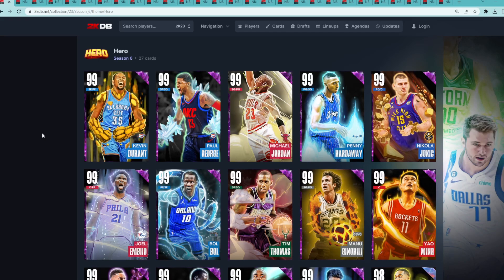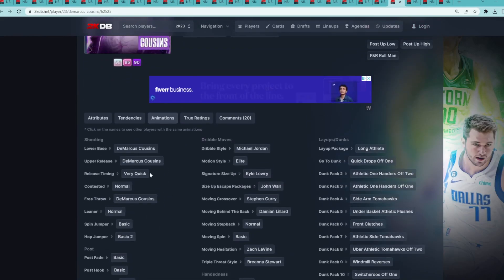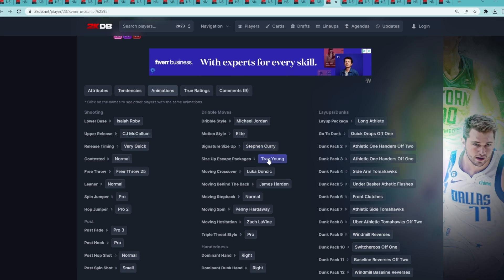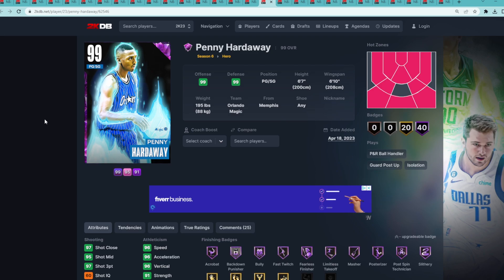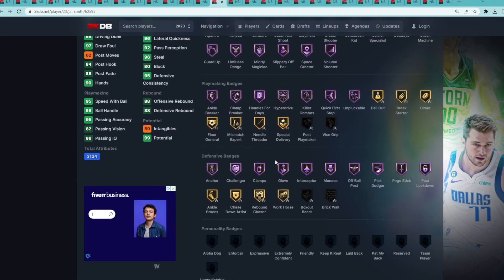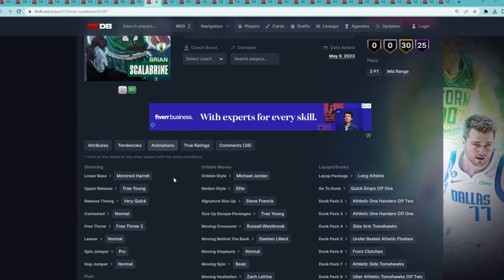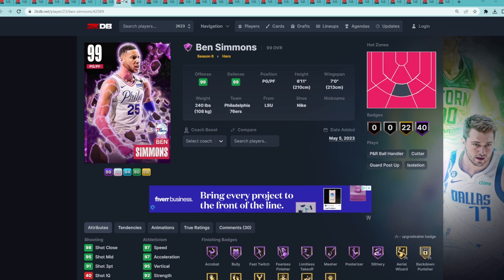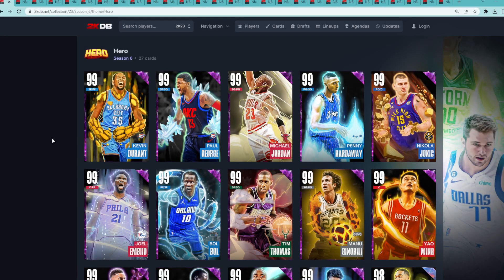RANKING EVERY HERO CARD FROM WORST TO BEST IN SEASON 6 OF NBA 2K23 MYTEAM!